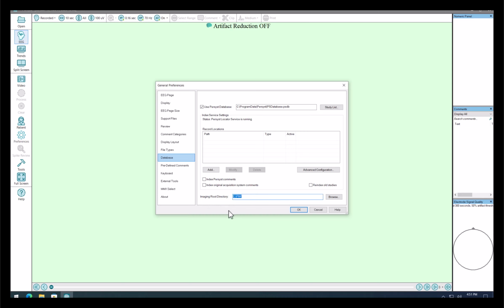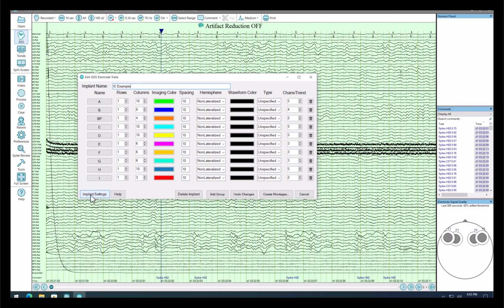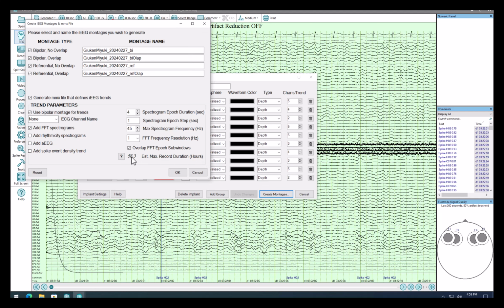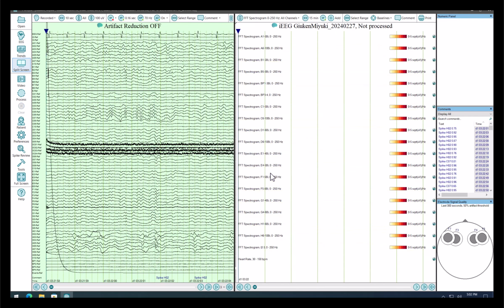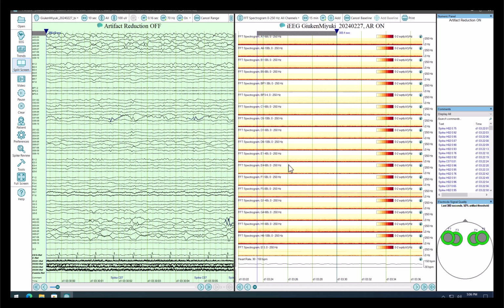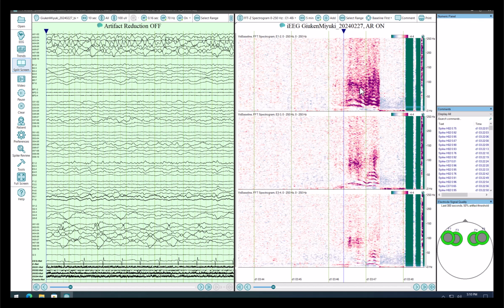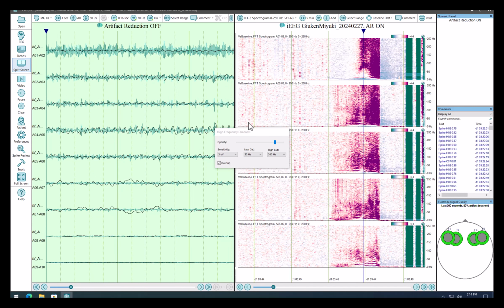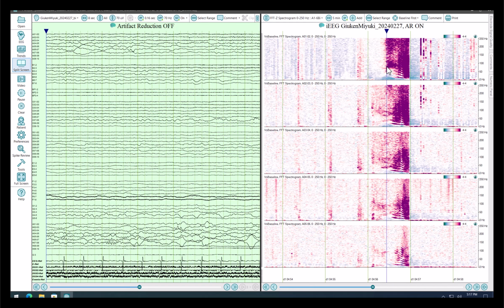Persyst 15 High Frequency Trending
High frequency trending of intracranial EEG using Persyst 15